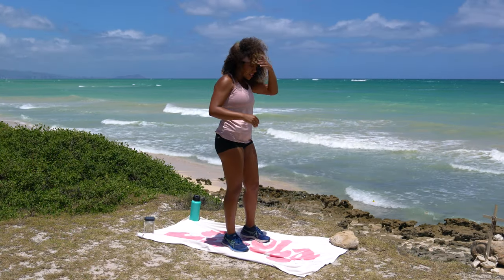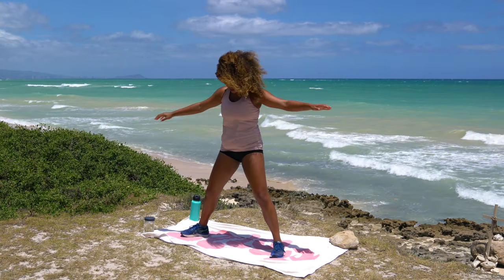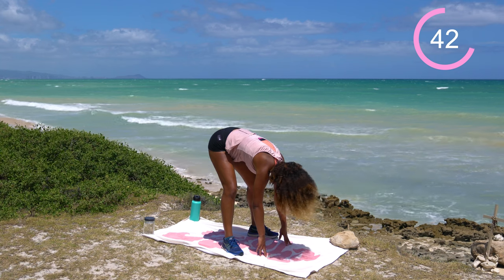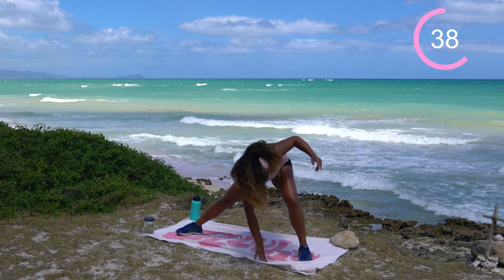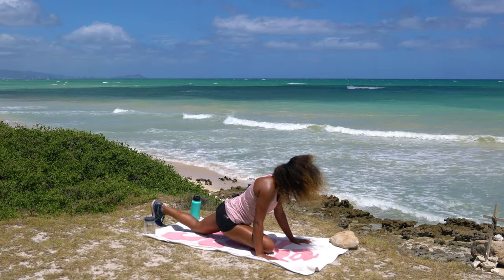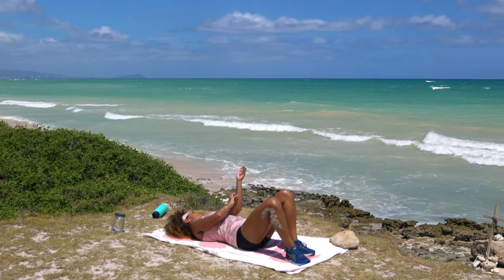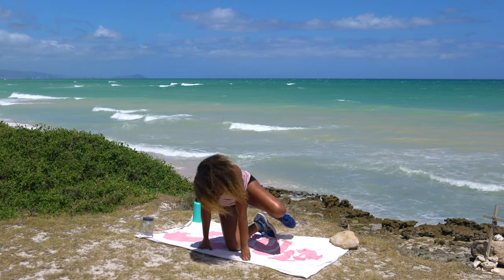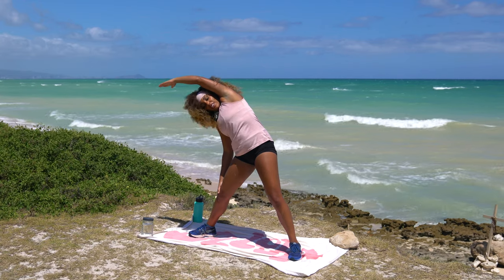10 Day Core Power Journey - Day 5 - Mobility & Side Bends | Workout With KK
It's day 5 of our 10 Day Core Power Journey and today's workout is called Mobility & Side Bends. This is a no repeat workout so we've got 10 different exercises to help you stretch out those muscles and focus on how your joints are feeling; and of course we'll finish off with another 5 core exercises before we go into our cool down. This workout is low impact and you don't need any equipment. All fitness levels are welcome and you can always modify as you need to. Meet me in your living room, at the park, or anywhere you want and we'll do this 10 Day Core Power Journey together :).

If you enjoy this Day 5 workout - Mobility & Side Bends - of our 10 Day Core Power Journey, hit the like button and subscribe so you don't miss new workouts every week and 5 more days of workouts in this 10 day Journey, and we'll get fit together :).